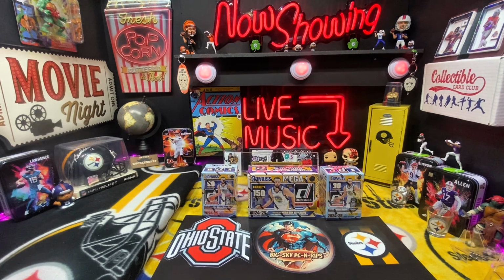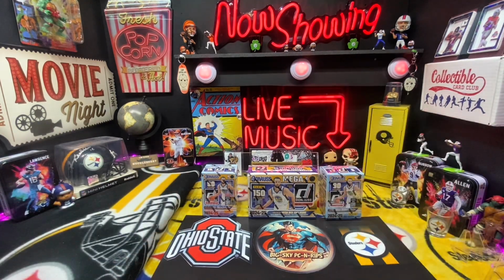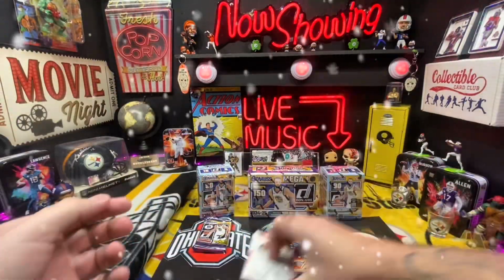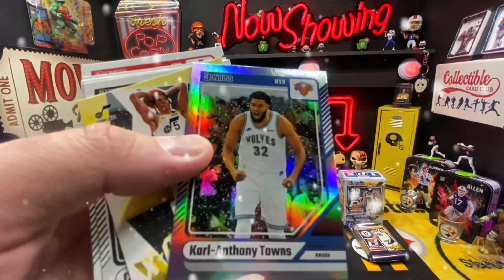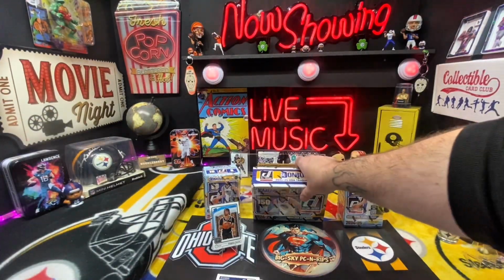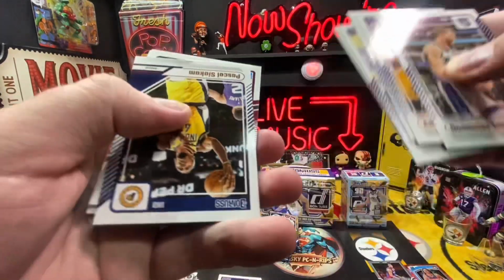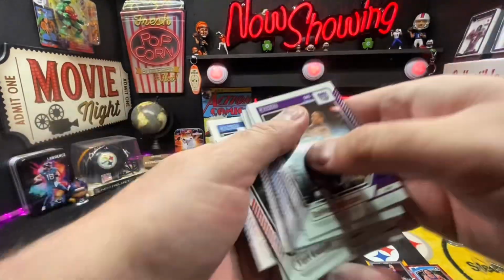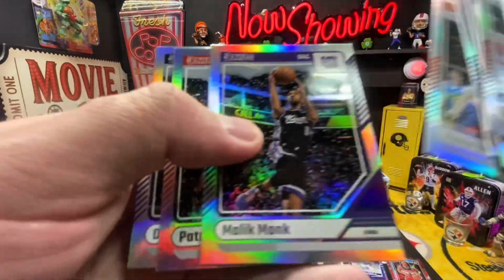2024-25 Donruss🏀NBA!😱Mega &❄️Holiday Blaster! 💥CASTLE Hunting🔥!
In  today’s video will feature 2024-25 Donruss NBA holiday blasters & Mega box! Going Castle Hunting! Also looking for PC players and 2nd year Wemby cards!